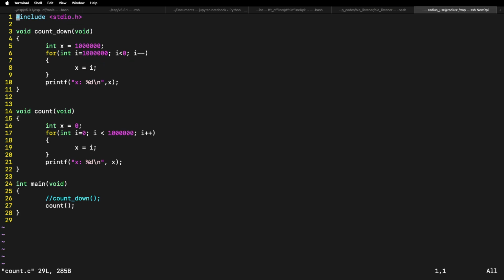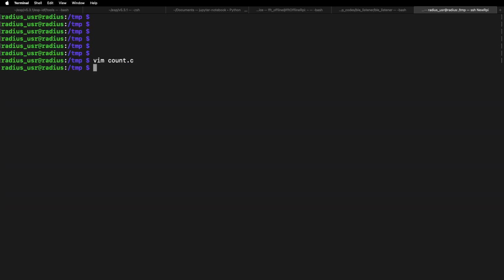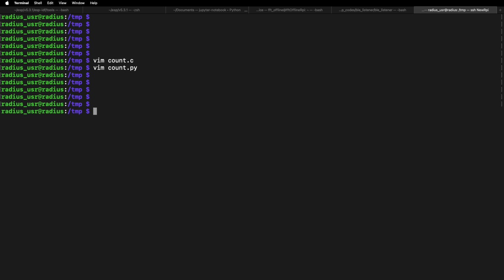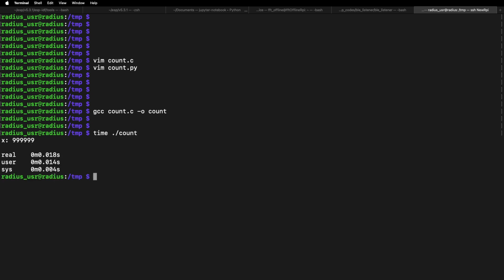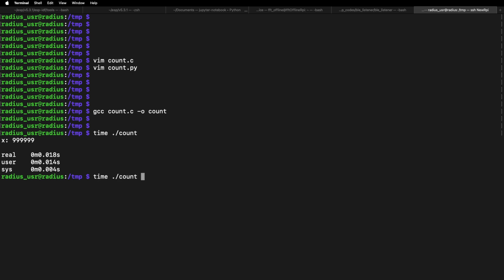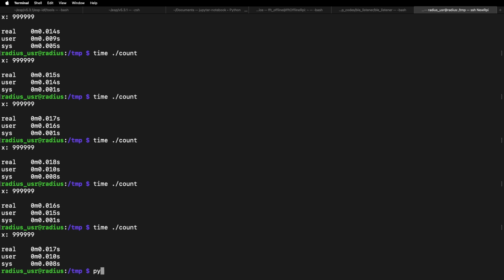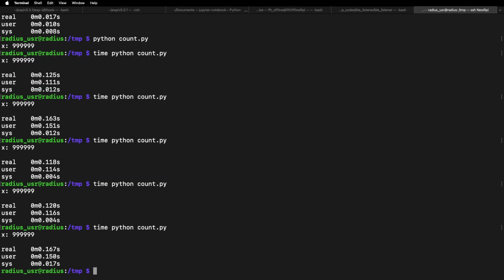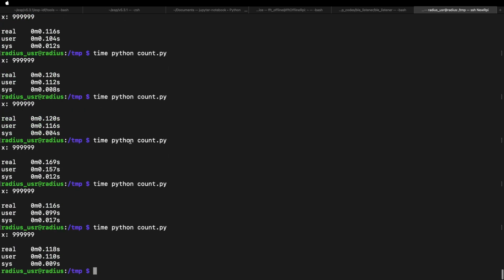"C vs Python Speed Test: Counting to 1,000,000 – Which is Faster?"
In this video, I compare the speed of C and Python by running a simple count function that counts up to 1,000,000. We often hear that C is faster than Python, but how much of a difference does it make for a basic task like counting? Watch the video to see the real-time speed test and find out which language comes out on top!

Code Snippets:
C Code: A basic count function using a for loop.
Python Code: A similar count function using a for loop in Python.